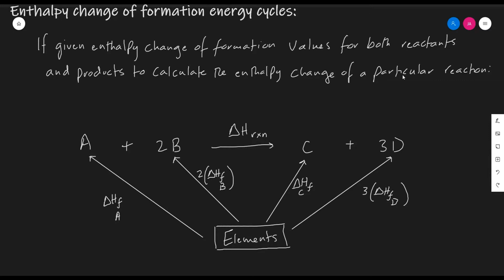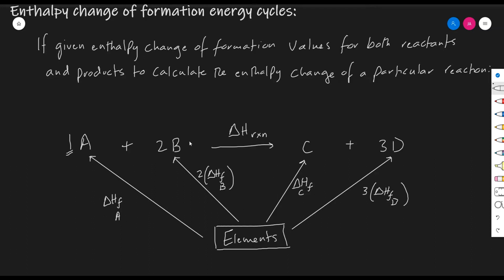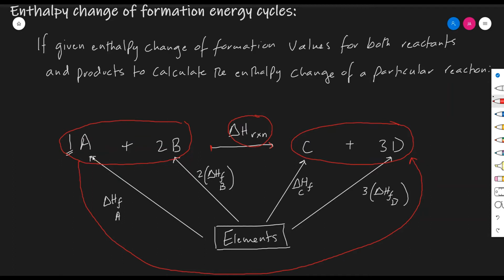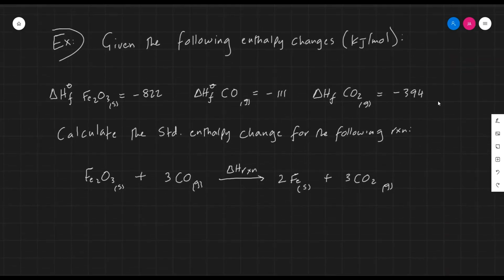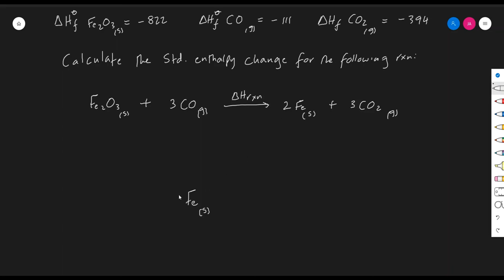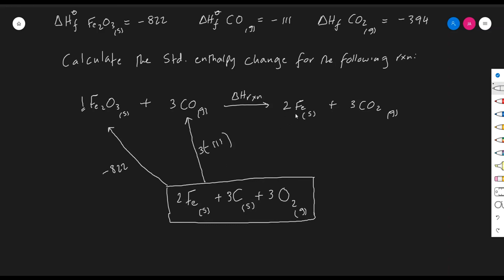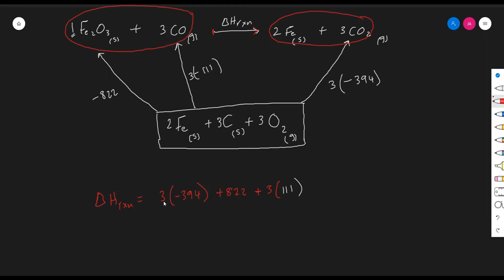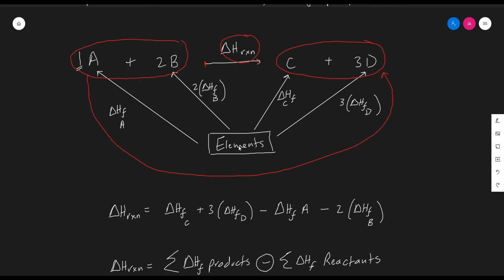(Video 3) 5.2 - Hess's Law: Enthalpy change of formation energy cycle